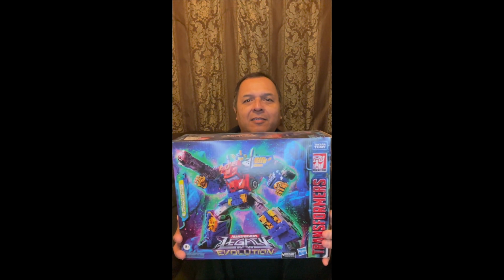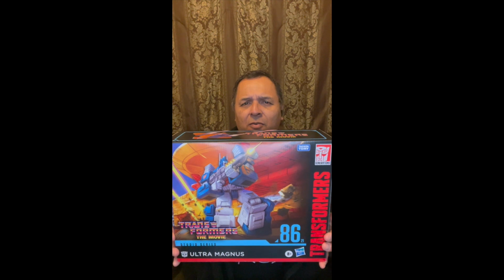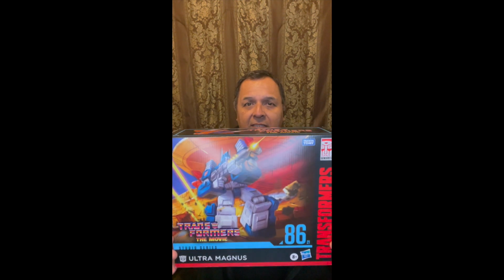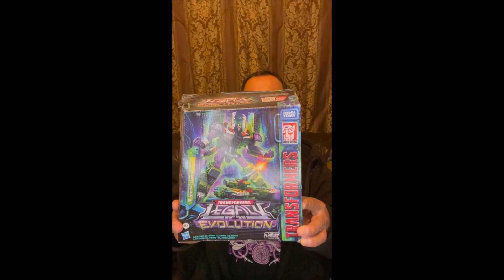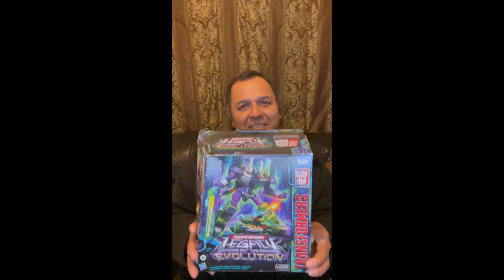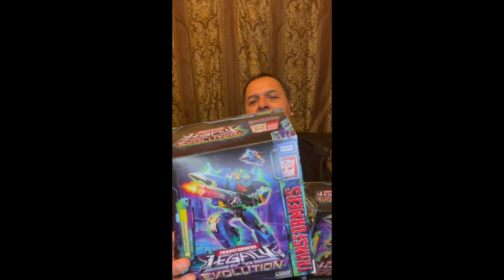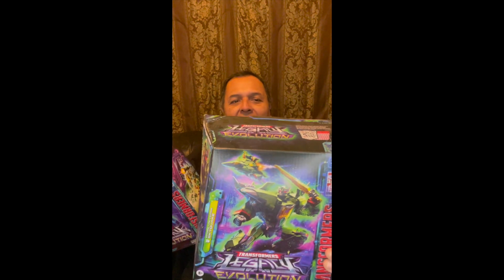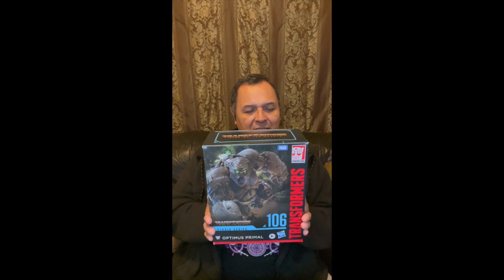Top 5 Picks of 2023 (KAON REVIEWS - EPISODE 362)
Top 5 Picks of 2023

I'm currently doing a toy purge. If anyone is interested, you can check out my Mercari store.